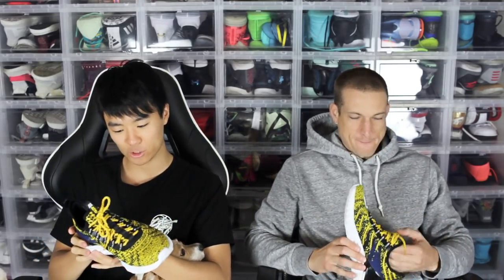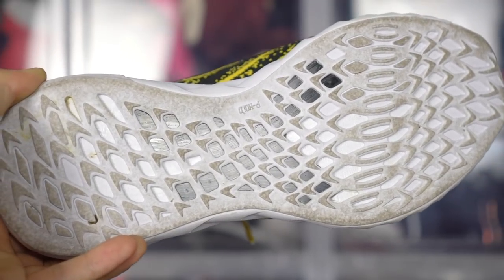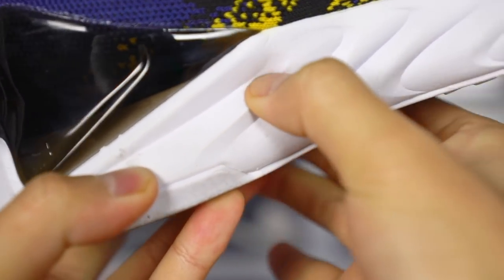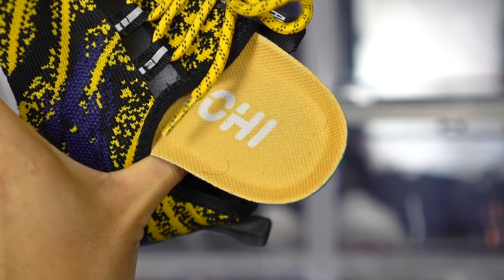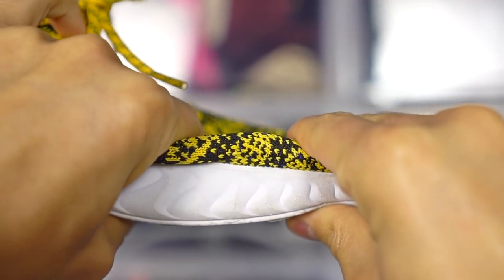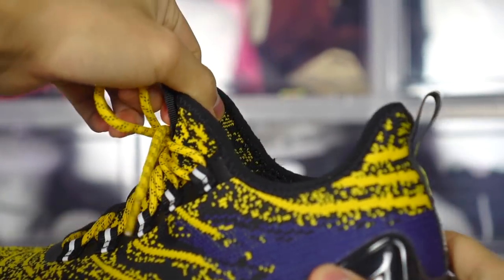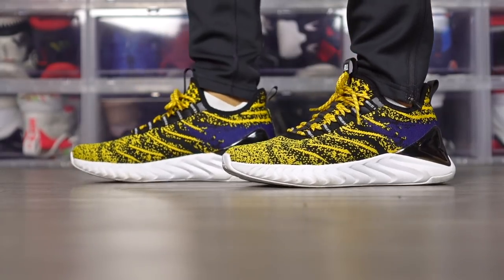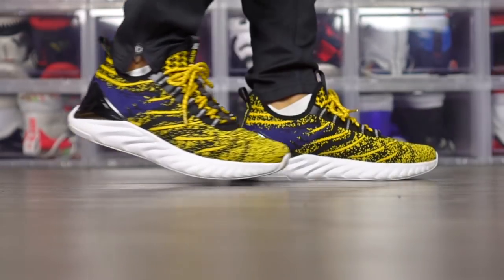Peak Taichi Review! The Most Comfortable Shoe Out Now?!